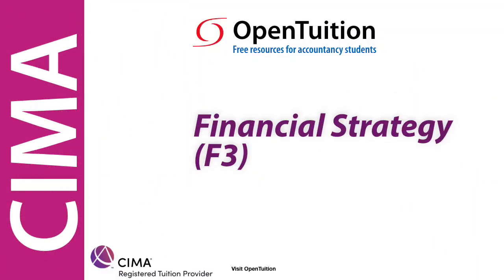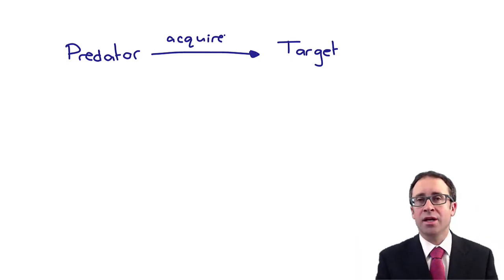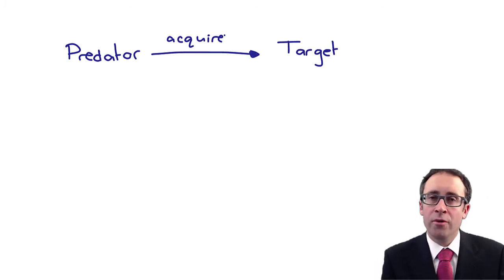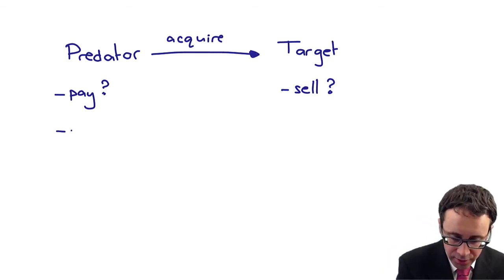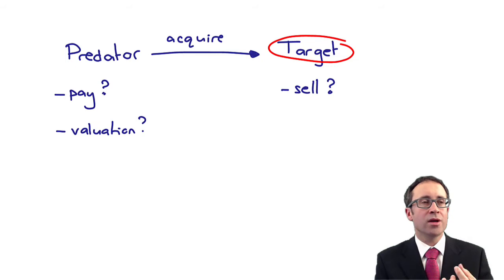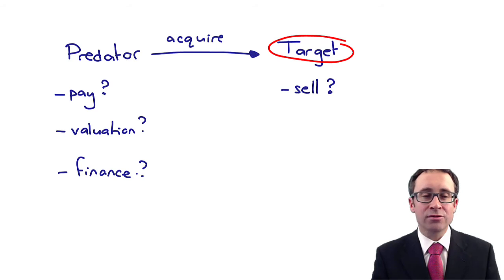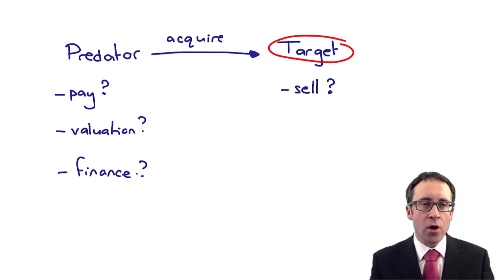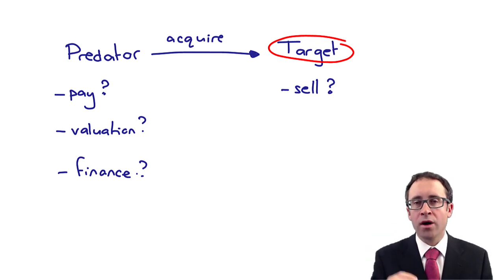Mergers and acquisitions (2) - CIMA F3 lecture